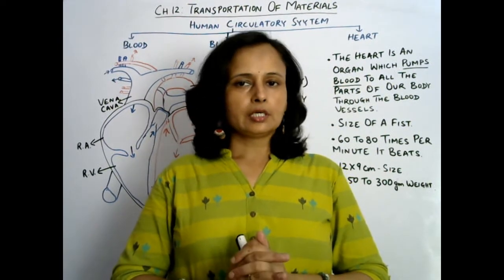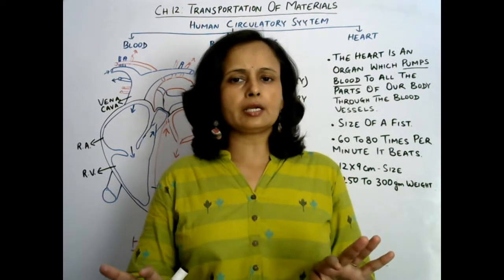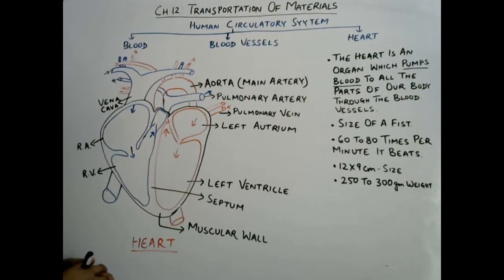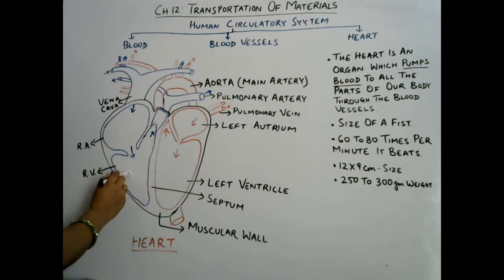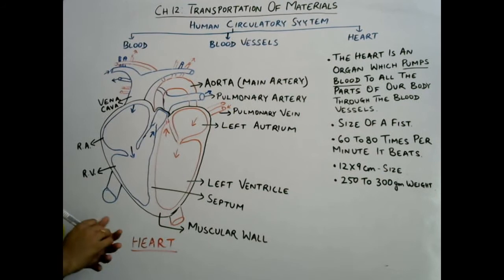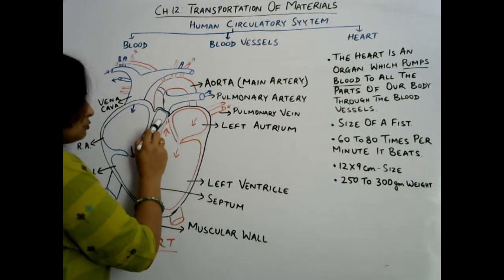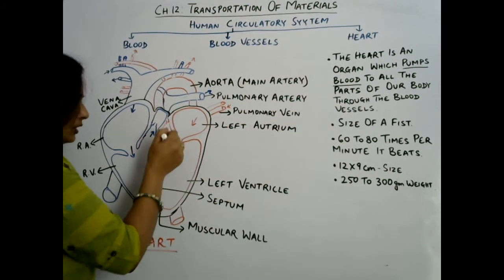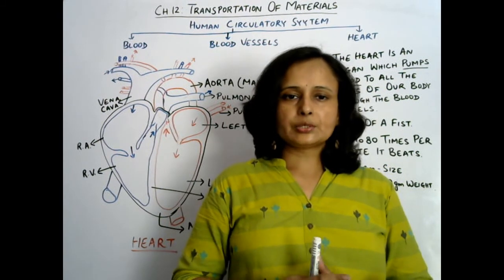Ch12 Transportation of Materials Part4 Grade7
Heart is a muscular blood pumping organ.
Four chambers- 2 auricles, 2 ventricles are found.